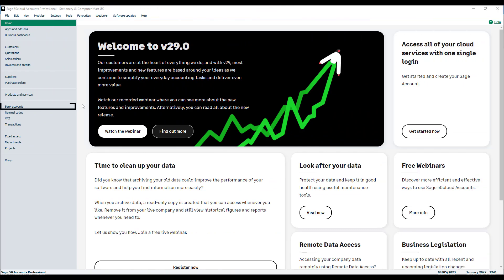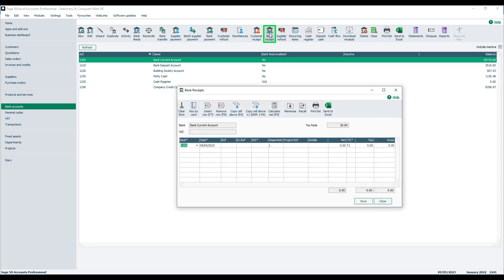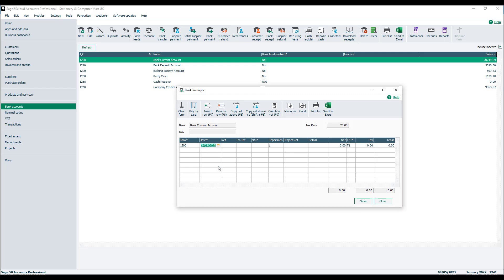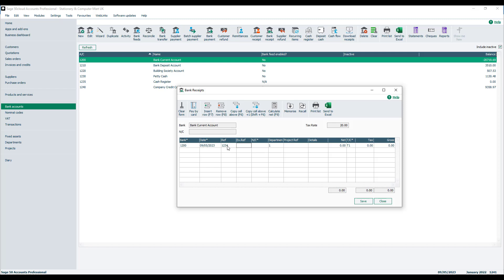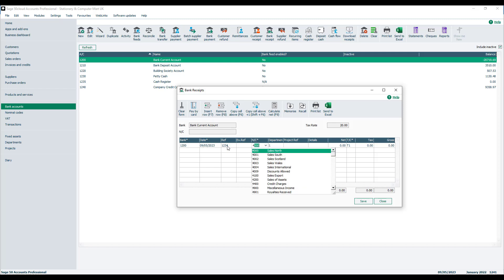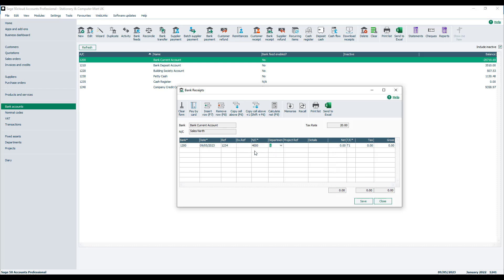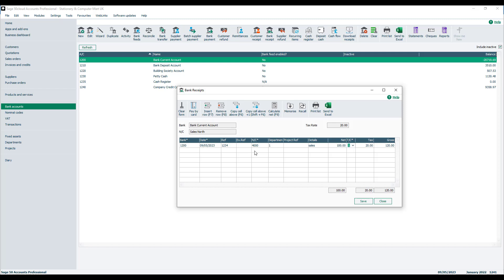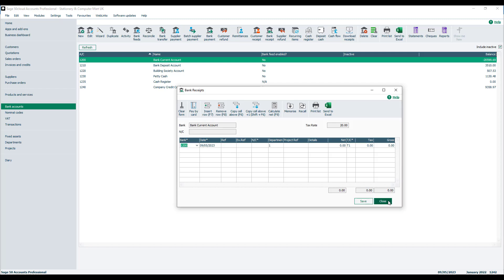Sage 50 Accounts (UK): Recording money in